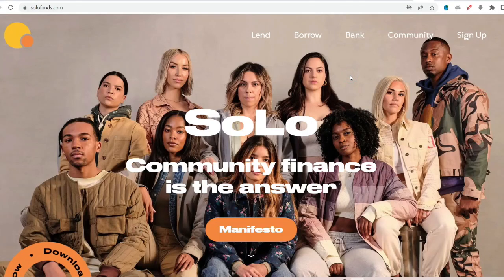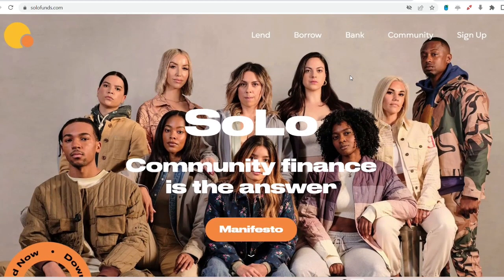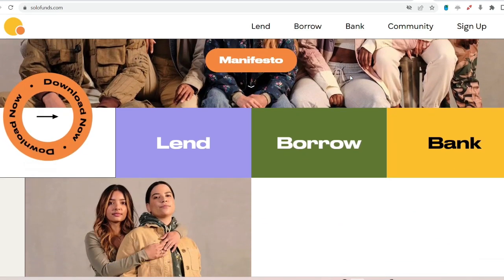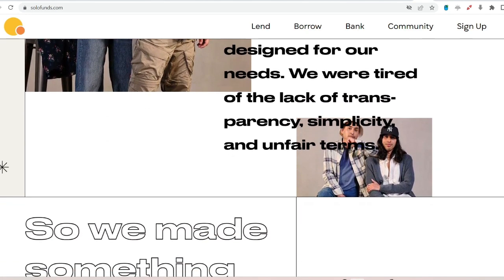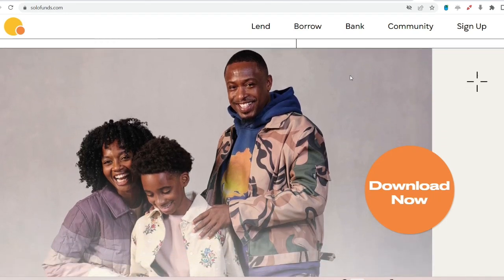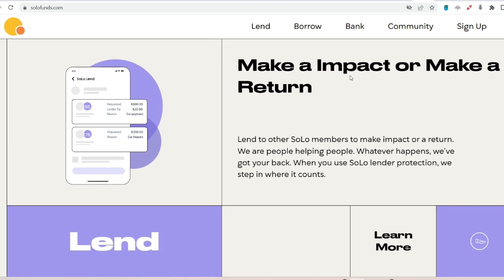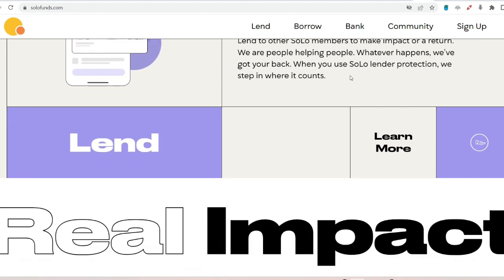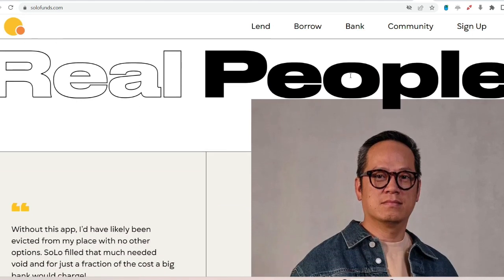How do I change my bank account on SoLo Funds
In this amazing video, we talk about How do I change my bank account on SoLo Funds

Taga: bank account,open bank account,withdraw money from binance to bank account,withdraw from binance to bank account,how to withdraw from trust wallet to bank account,how to withdraw funds from vested account,brokerage account,solo funds pitch,what is solo funds,peer-to-peer lending with solo funds,solo funds,checking account,solo funds app,how to withdraw money from vanguard account,solo funds review,hnb solo savings account,sri lanka,solo funds scam